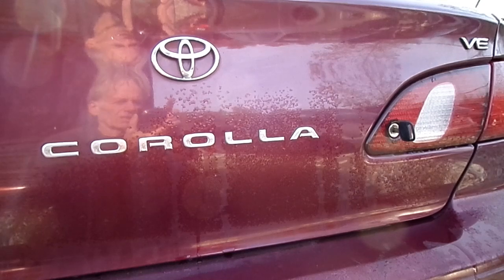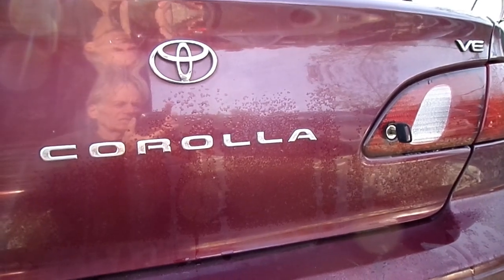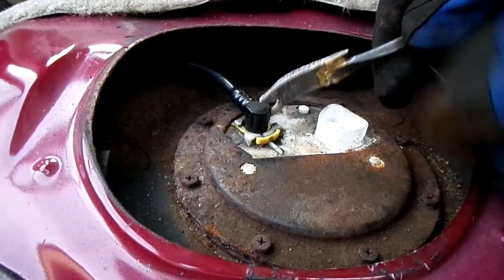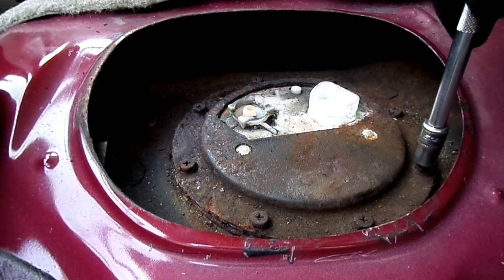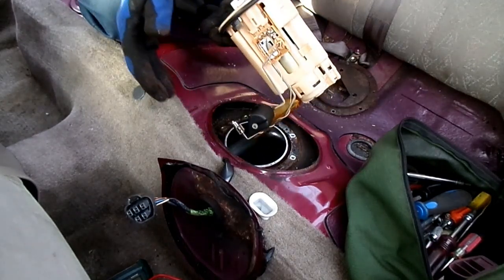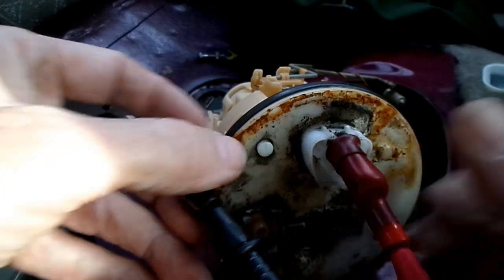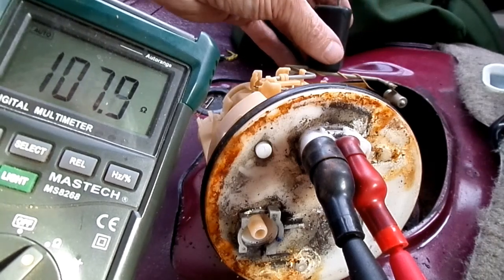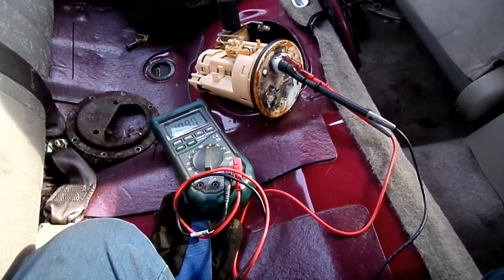Toyota Corolla Fuel Pump Removal Sending Unit Testing